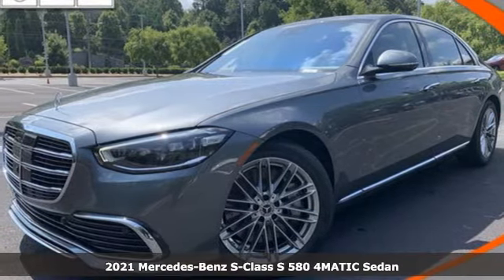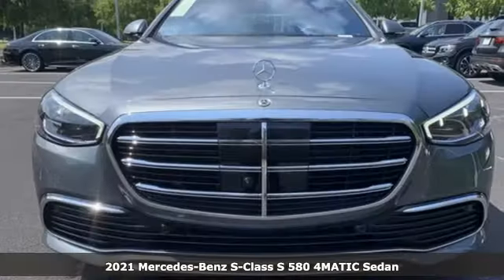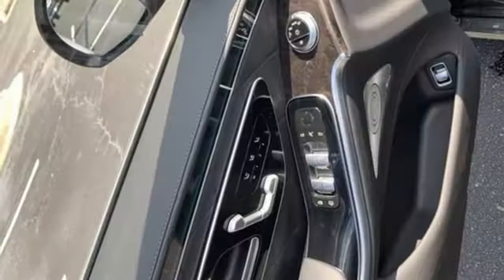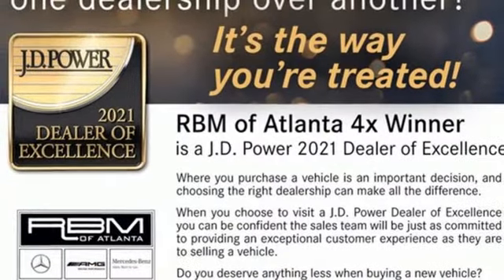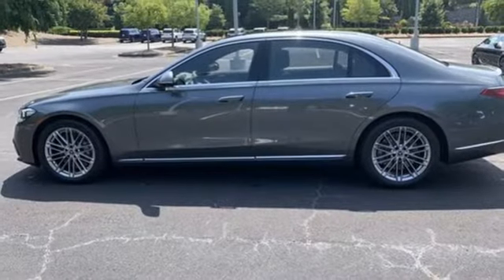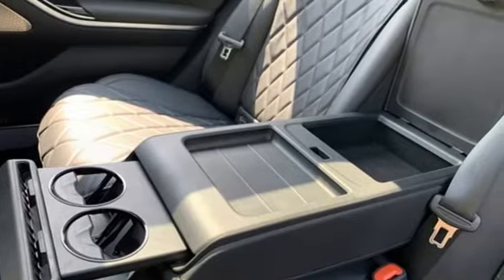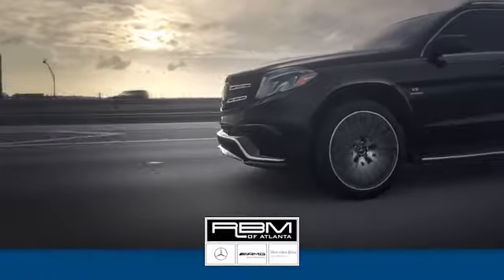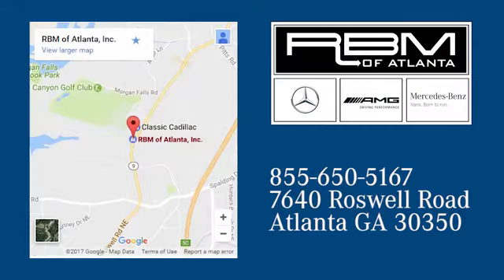New 2021 Mercedes-Benz S-Class Atlanta GA Sandy Springs, GA M35195 - SOLD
Year: 2021
Make: Mercedes-Benz
Model: S-Class
Trim: S 580 4MATIC Sedan
Engine: 8 4.0 L
Transmission: Automatic
Color: Selenite Grey
Interior: Black
Stock #: M35195
VIN: W1K6G7GB6MA053930
WHEELS: 19 10-TWIN MULTISPOKE (STD), WHEEL LOCKS, SLATE HIGH-GLOSS POPLAR WOOD TRIM, SELENITE GREY METALLIC, REAR SPOILER, LUXURY LINE -inc: Electric Sunblinds in Rear Doors, 360 Surround View Camera, USB Package Plus, Toll Gate Transponder, Active Ambient Lighting, HEATED STEERING WHEEL, BLACK, NAPPA LEATHER UPHOLSTERY, BLACK FABRIC HEADLINER, Window Grid Diversity Antenna. This Mercedes-Benz S-Class has a dependable Twin Turbo Gas/Electric V-8 4.0 L/243 engine powering this Automatic transmission.* Experience a Fully-Loaded Mercedes-Benz S-Class S 580 4MATIC Sedan *Wheels w/Silver Accents, Voice Activated Dual Zone Front Automatic Air Conditioning w/Front Infrared, Ventilated Front Seats, Valet Function, Urethane Gear Shifter Material, Turn-By-Turn Navigation Directions, Trunk/Hatch Auto-Latch, Trip Computer, Transmission: 9G-TRONIC Automatic -inc: DYNAMIC SELECT, Transmission w/Sequential Shift Control w/Steering Wheel Controls, Tires: 255/45R19, Tire Specific Low Tire Pressure Warning, Systems Monitor, Streaming Audio, Speed Sensitive Rain Detecting Variable Intermittent Wipers w/Heated Reservoir, Smartphone Integration, Smart Device Remote Engine Start, Siriusxm Traffic Real-Time Traffic Display, SiriusXM Radio -inc: free trial period, Side Impact Beams.* Visit Us Today *Test drive this must-see, must-drive, must-own beauty today at RBM of Atlanta, 7640 Roswell Road, Atlanta, GA 30350.

Address:
7640 Roswell Road